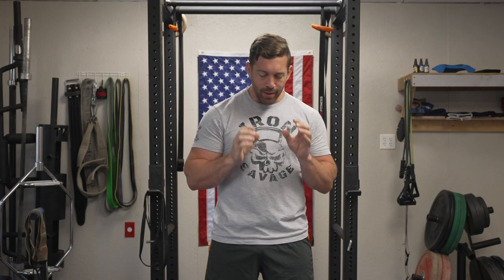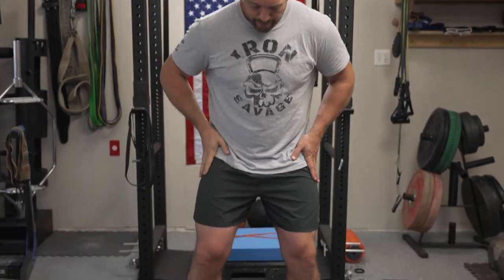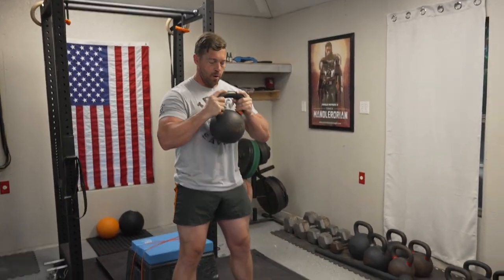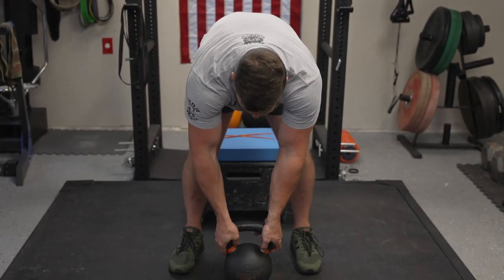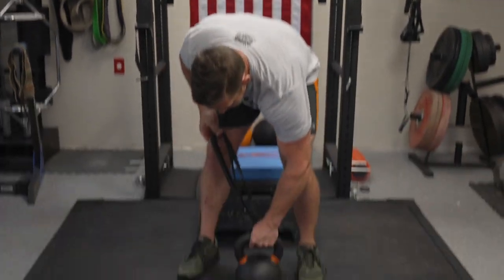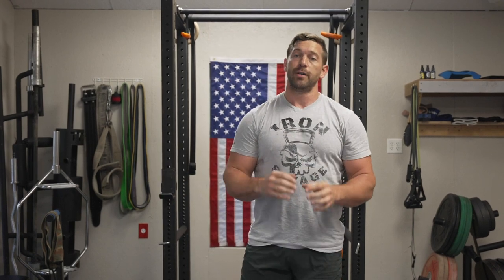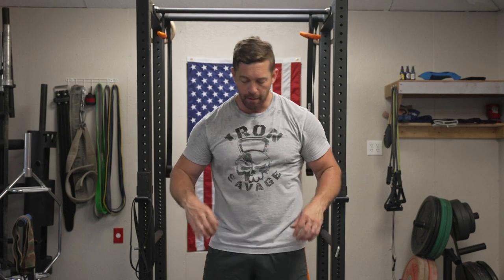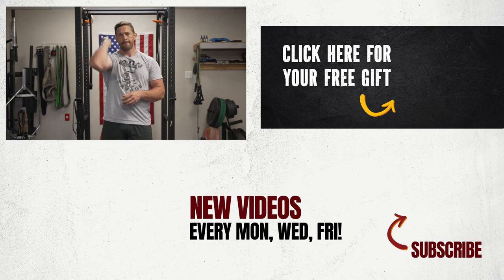Kettlebell Goblet Squat - Benefits, How To, and Different Variations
A goblet squat with a kettlebell is an exercise for the lower body, focusing on the muscles of the thighs and buttocks. It is a good exercise for beginners to add more variety to their workouts. If you're looking to improve your strength and mobility, this video is a perfect start! Here I'm going to show you how to do goblet squats with kettlebells.

If you’re a busy dude over 30, you need a different approach to burning fat and reviving your anabolic hormones to look good, feel good, and f... good as you age. That’s why I upload new videos every Monday, Wednesday, and Friday on this fitness channel to give you kettlebell beginner and advanced workout videos, including kettlebell fat loss routine, kettlebell training for strength, kettlebell HIIT workouts, etc. I will also share helpful tips and routines that you can do at home or in the gym using dumbbells, barbells, bands, body weight, and other strongman implements. These are designed to achieve maximum muscle development, burn fat for hours, increase core strength and ultimately help you move more explosively WITHOUT experiencing aches and pains from inflammation and overtraining. Best of all, these workouts typically only take 10 minutes or less, so you can get fast & dramatic results that help you look good naked and perform like a BEAST...without dedicating your life to fitness. Follow my videos if you want to look good, feel good, and f... good in under 10 mins a day.